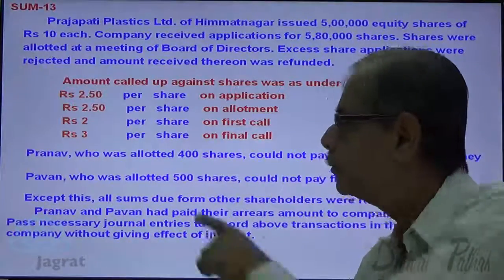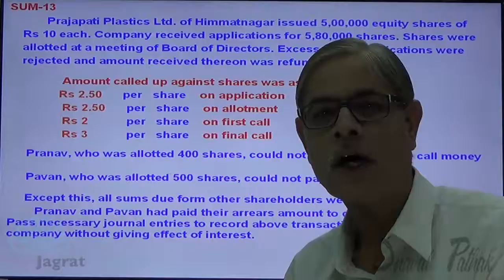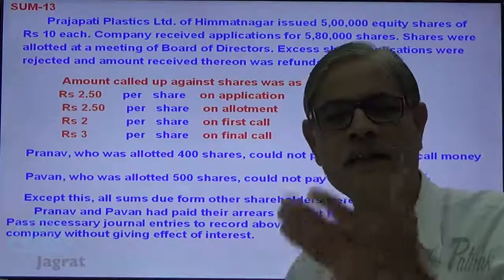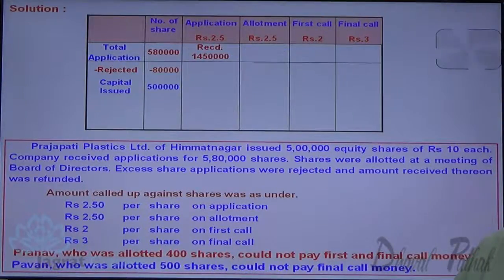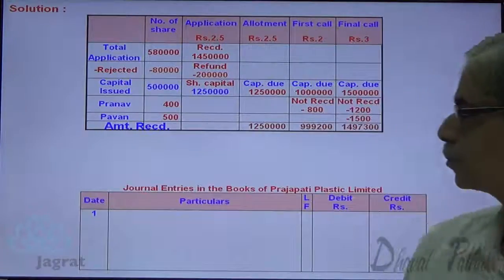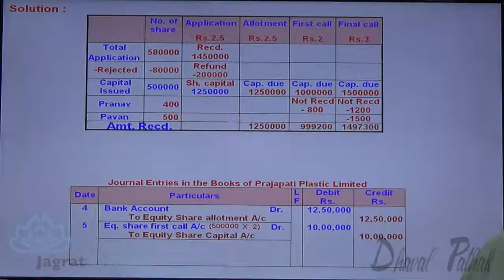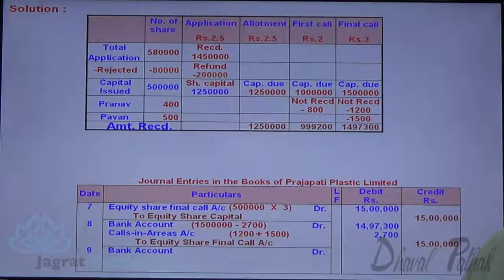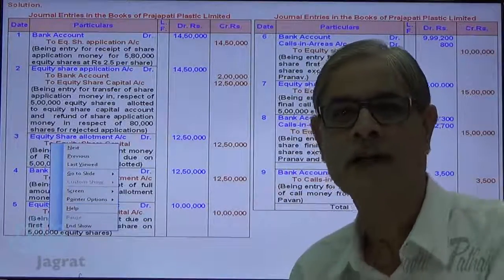13 Share Capital Transactions C B S E I C S E and Other Higher Secondary Boards